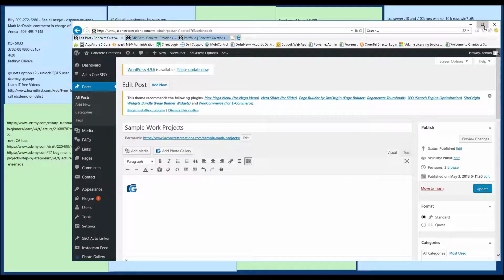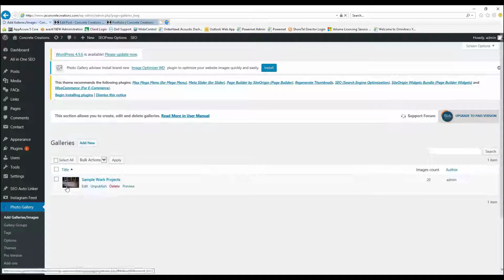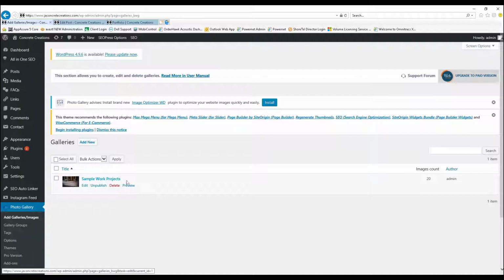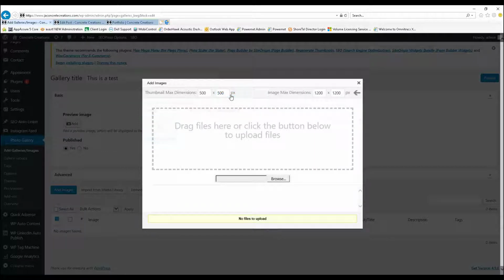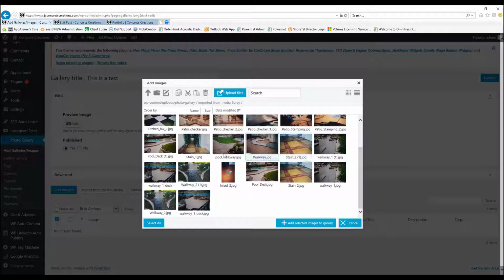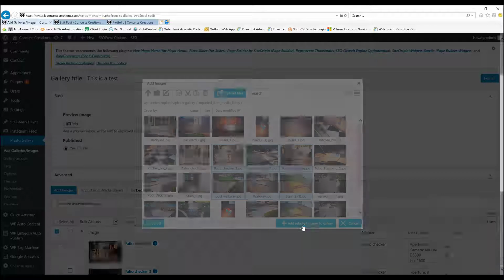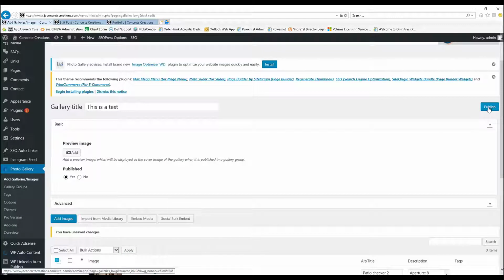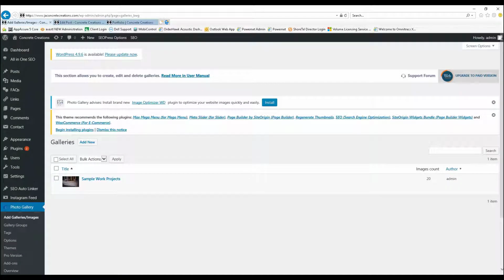Creating A Photo Gallery In Wordpress Using A Plugin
photo gallery plugin wordpress - Is it possible to change speed of photo gallery plugin wordpress
The best photo gallery plugin for wordpress 2018.

Want to which is the best WordPress gallery plugin

wordpress photo gallery plugin full tutorial.

If you're looking for the best WordPress gallery plugin to help you display your images for maximum effect on your blog or website, the premium and free options below have you covered….

Photo Gallery is a highly advanced WordPress gallery plugin that allows adding images to the website pages as well as selling digital images and prints.

It is the best WordPress gallery plugin on the market.